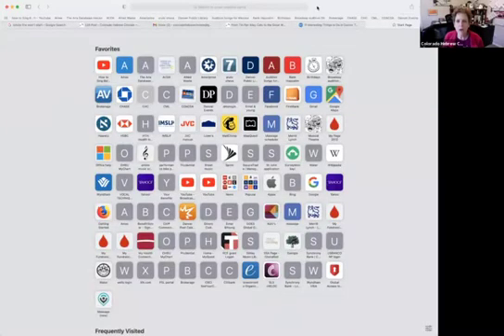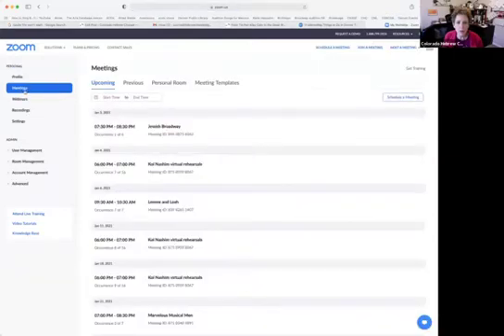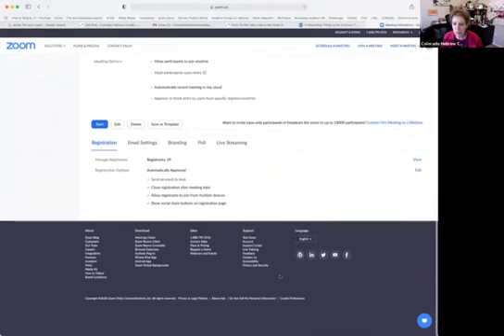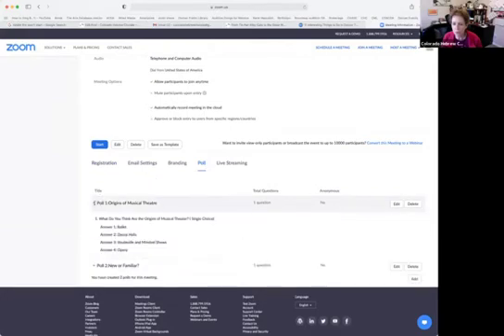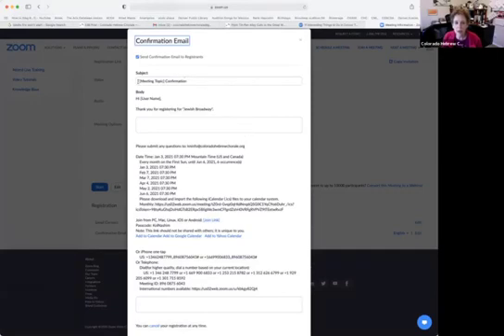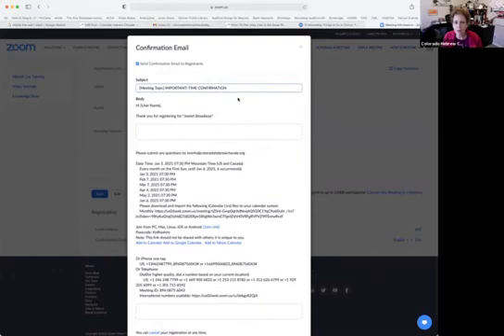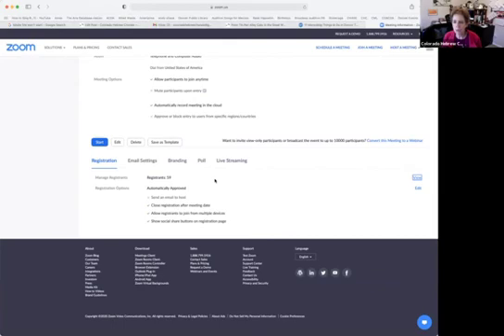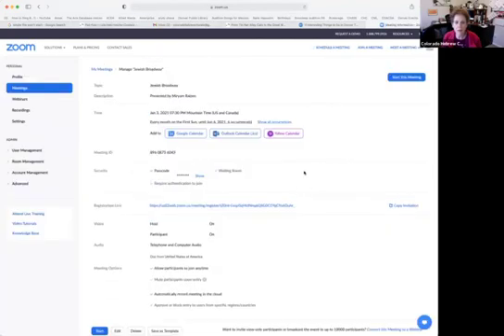Update and manage zoom metting info